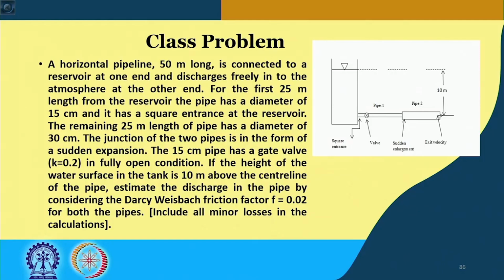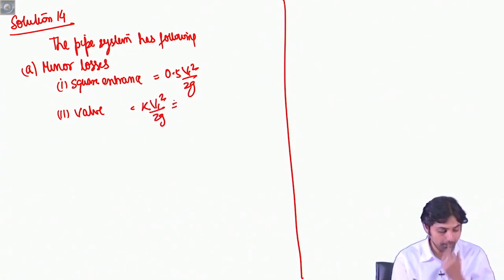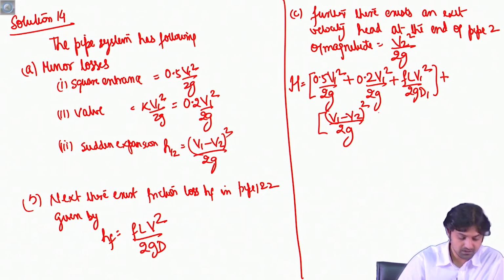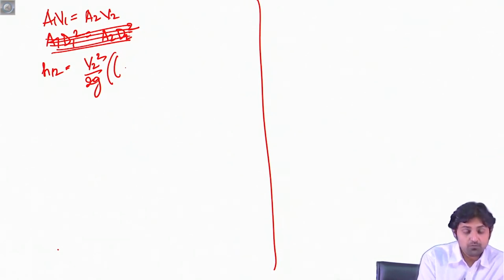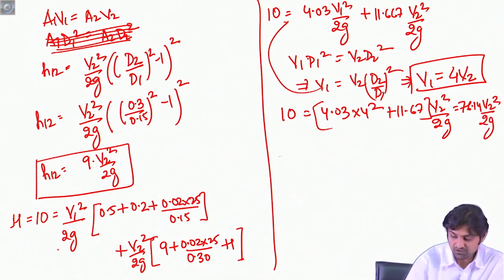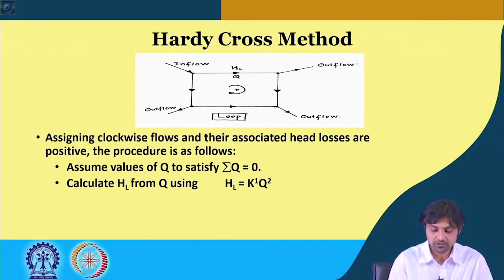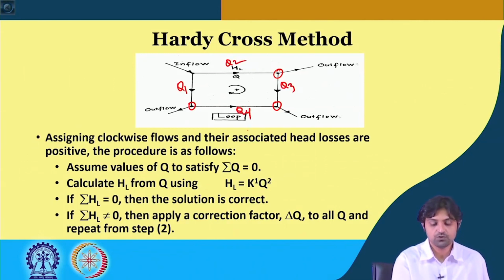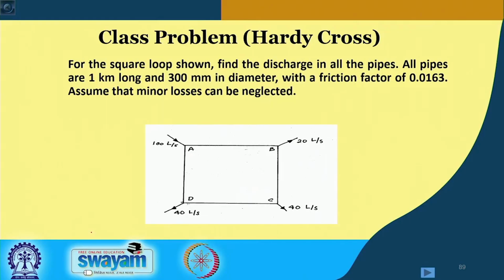Lecture 46: Pipe networks (Contd.)